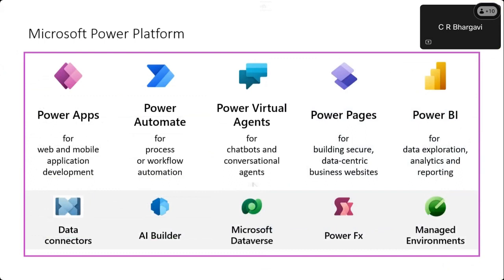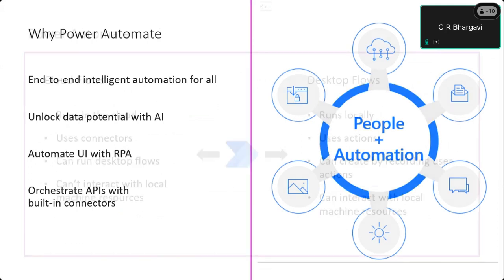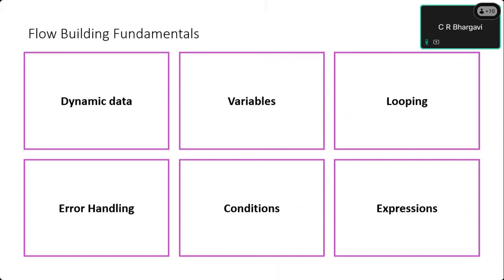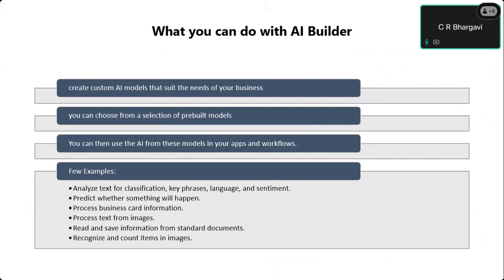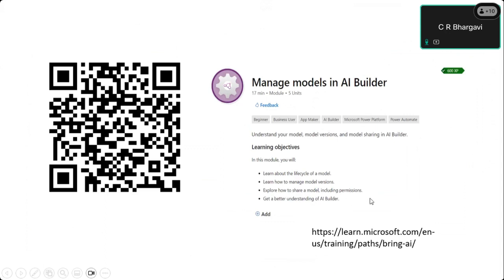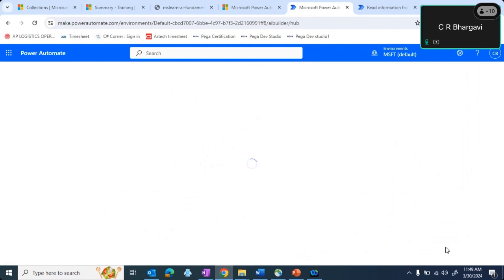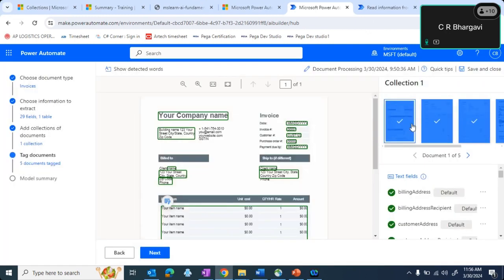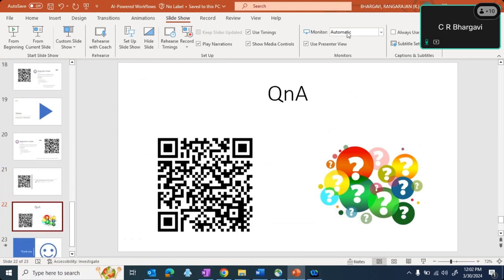Intelligent document processing using Power Automate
Explore the diverse capabilities of Power Automate in automating data extraction from documents using AI during this session. This session will provide a comprehensive overview of Text Recognizer, Pre-built models for various document types such as invoices, receipts, and IDs, as well as insights into Form Processing and Document Automation. Uncover the range of options available to streamline and enhance your data extraction processes with Power Automate.